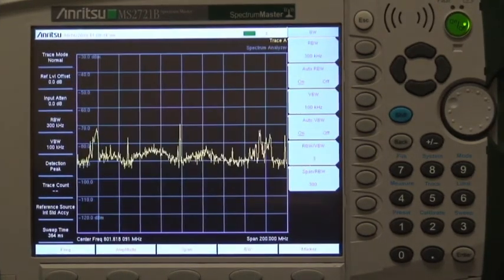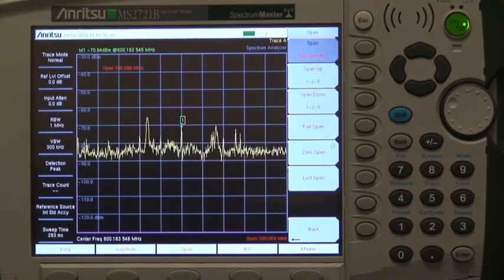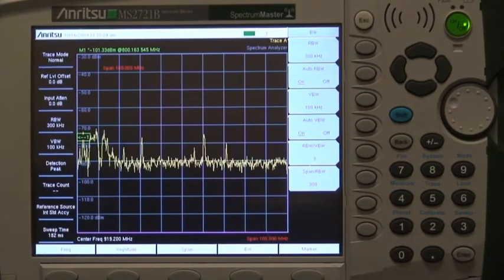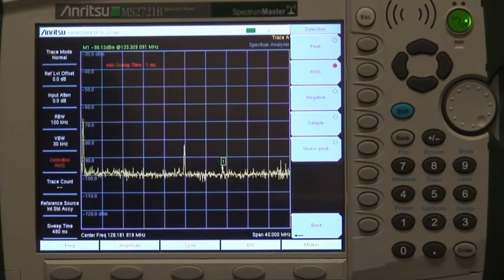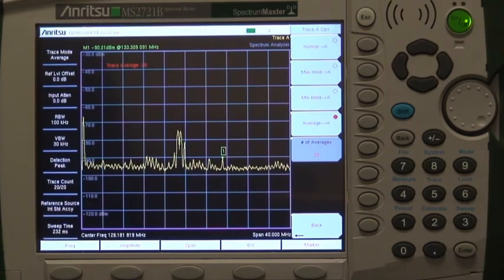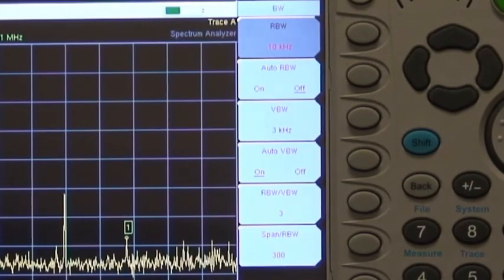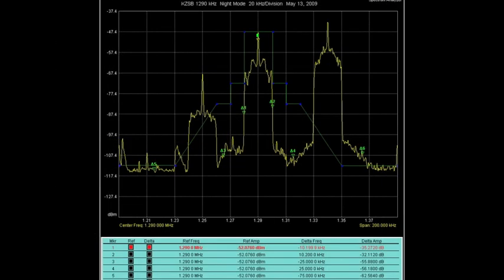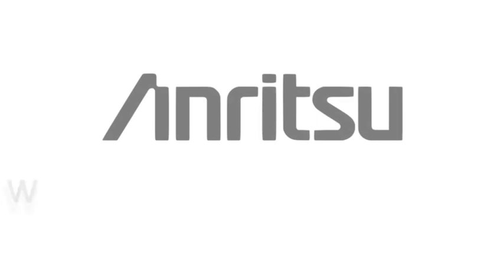How to Select RBW and VBW using Handheld Spectrum Analyzers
안리쓰의 최신 휴대용 스펙트럼 분석기는 최고 성능 MS272xC 제품군을 나타냅니다. 흥미로운 새로운 기능과 옵션은 이전 세대보다 사용자에게 더 많은 가치를 제공합니다.
주파수 범위: 9 kHz ~ 20 GHz
약 20 dB의 감도 증가를 위한 전체 주파수 범위에 걸친 광대역 전치 증폭기
3가지 스위프 모드 — 최대 100배 빠른 개선된 스위프 속도
1 Hz ~ 10 MHz의 분해능 대역폭
히스테리시스, 홀드오프 및 지연(latency)을 포함한 새로운 트리거링 선택
10 MHz RBW 및 VBW를 포함한 더 많은 제로 스팬 기능
대형 마커 디스플레이 선택을 포함한 향상된 스펙트럼 분석기 GUI
가독성을 위한 디스플레이 옵션 선택 - 일반, 흑백, 야간 투시경, 고대비
Interference Analysis 옵션의 일부로 화면 간섭 매핑
최대 20 MHz의 LTE 측정
거의 모든 다른 광대역 신호의 외부 복조를 위한 140 MHz 중심 주파수에서 30 MHz 와이드 제로 스팬 IF 출력

Anritsu's latest generation of handheld Spectrum Analyzers represents the company's highest performance MS272xC family. Exciting new features and options bring more value to the user over our previous generations:
Frequency Coverage: 9 kHz to 20 GHz
Broadband preamplifiers over the whole frequency range for increased sensitivity around 20 dB
Three Sweep Modes — with improved Sweep Speed up to 100 times faster
Resolution Bandwidths from 1 Hz to 10 MHz
New triggering choices including hysteresis, hold-off, and delay
More zero-span capabilities including 10 MHz RBW & VBW
Enhanced Spectrum Analyzer GUI including large marker display choice
Choice of display options for readability — normal, black and white, night vision, high contrast
On-screen Interference Mapping as part of the Interference Analysis option
LTE Measurements up to 20 MHz
30 MHz Wide Zero-Span IF Output at 140 MHz center frequency for external demodulation of virtually any other wideband signal